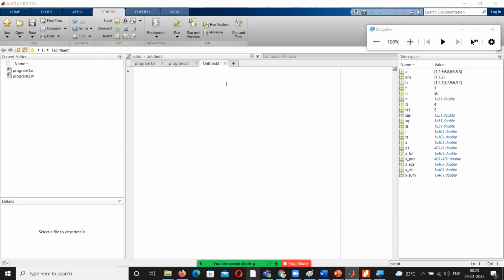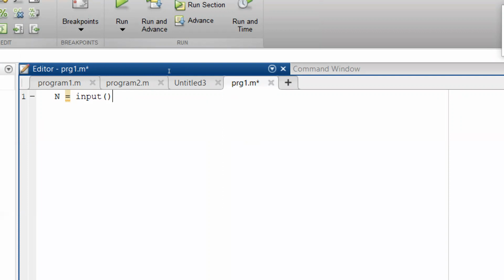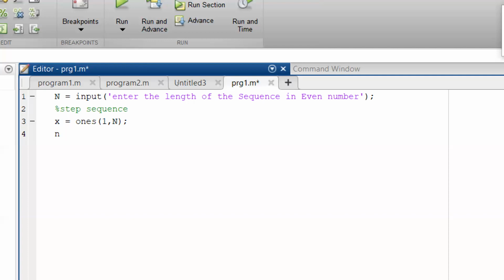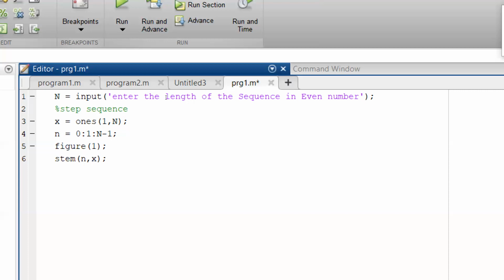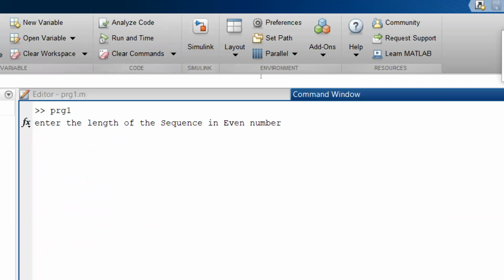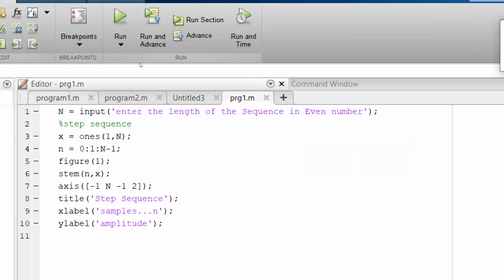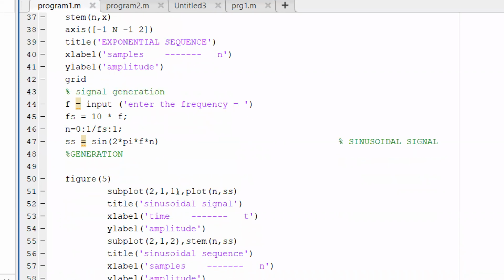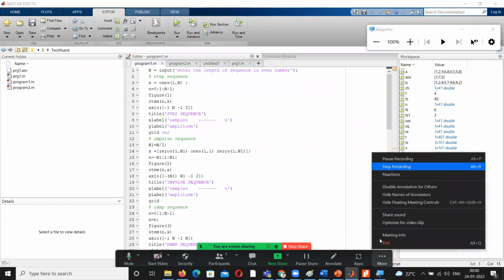Generation of Various Signals and Sequences using MATLAB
An example to generate different types of signals and Sequences Using MATLAB Software.